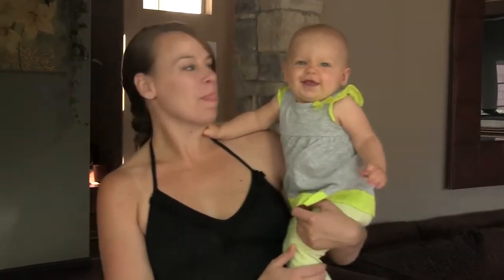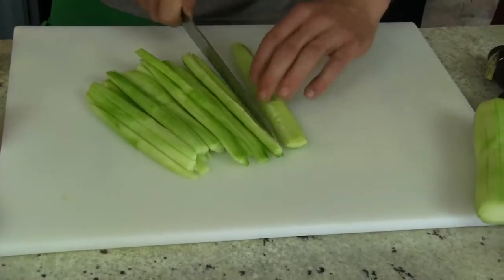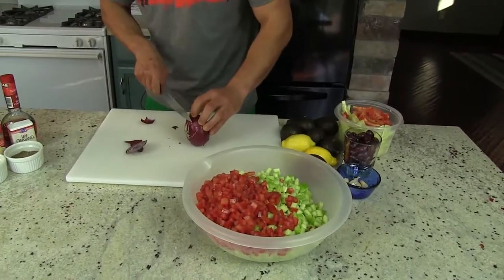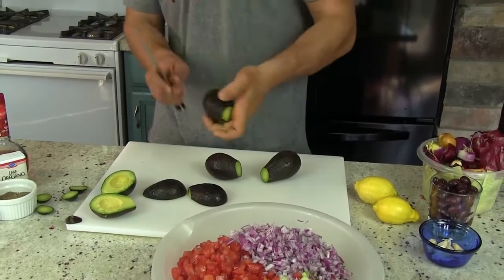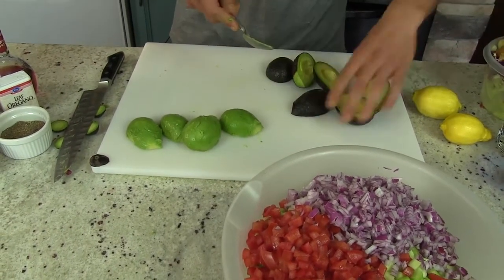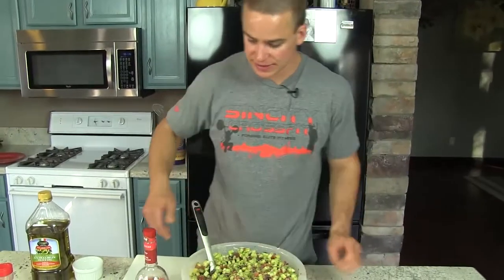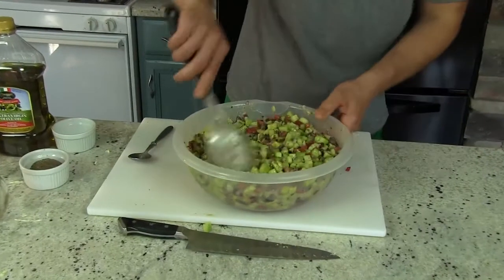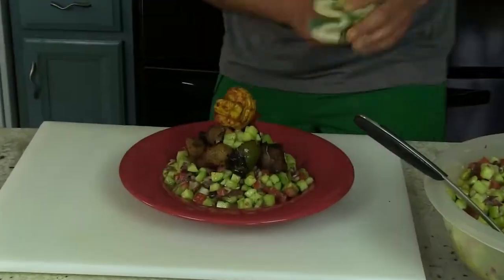Greek Freak Cucumber Salad - Paleo Cooking with Nick Massie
Inspired once again by a trip to Crazy Pita, where it's known as the Feta Salad, this cucumber-laden offering is crunchy, healthy and cheap! Make a batch of this and a grill full of Greek Freak Skewers and you'll be set for a week. This would be a great time to garnish with Feta cheese...